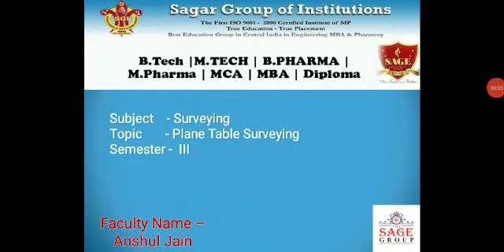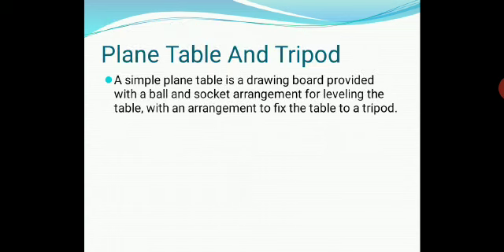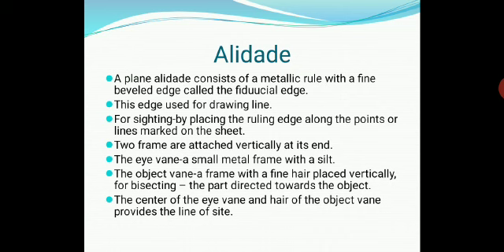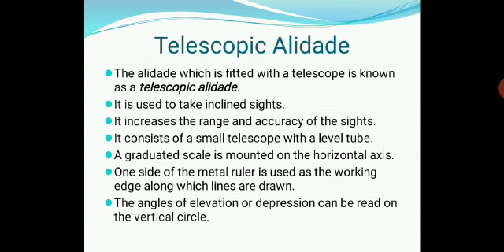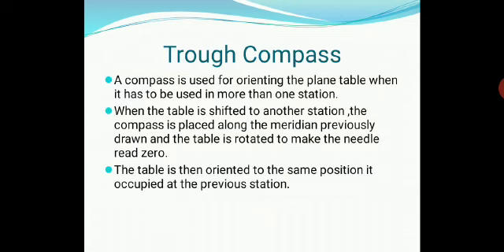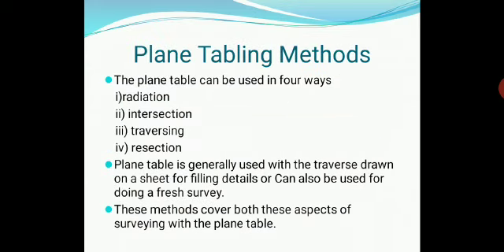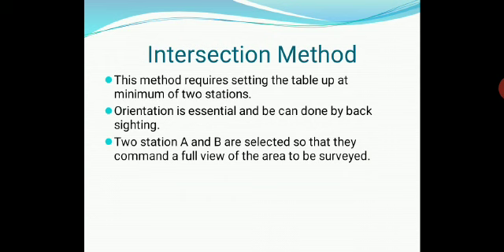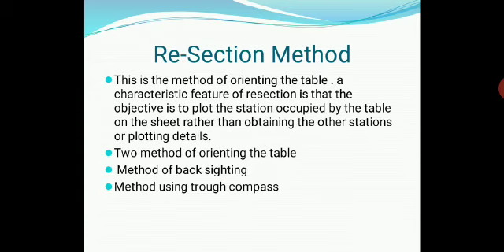Plane Table Surveying by Prof. Anshul Jain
Details of Plane Table Surveying